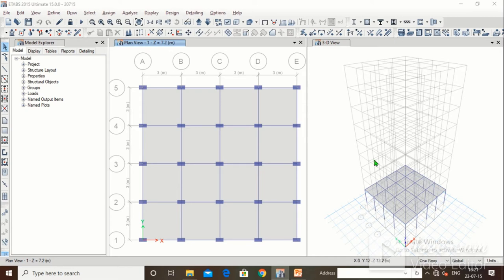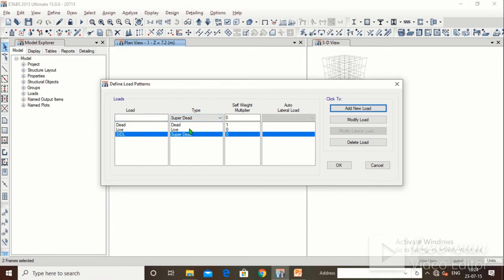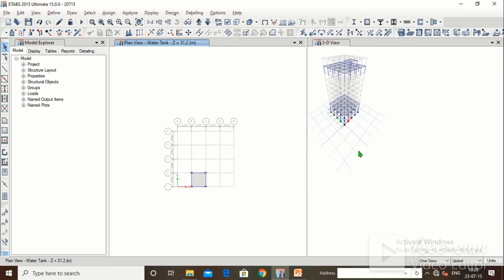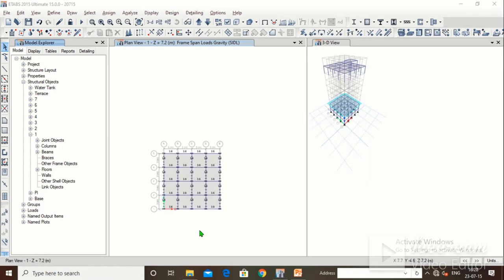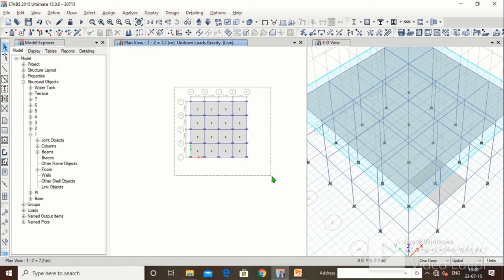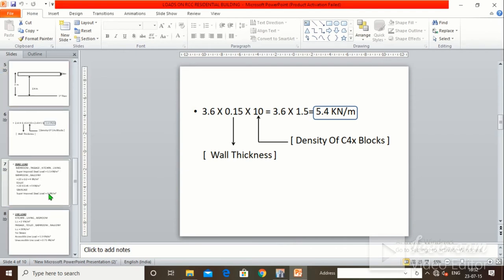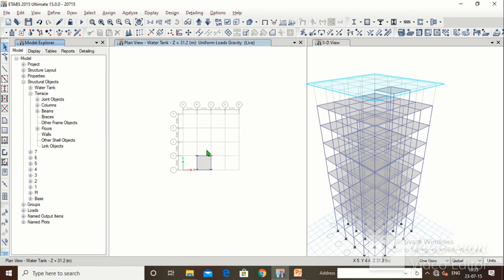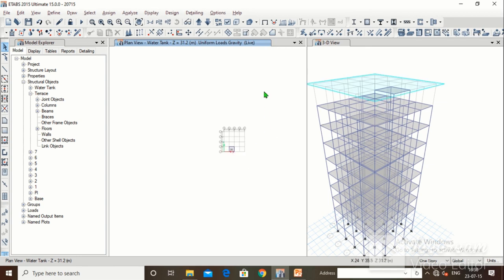E -TABS Lecture - 4.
Topics covered -
1. Defining Dead, Live, Super Dead Load.
2. Assigning Live, Super Dead Load on Beams, Slabs.
3. Calculation of loads as per IS Codes.